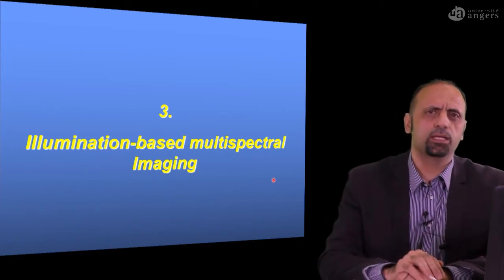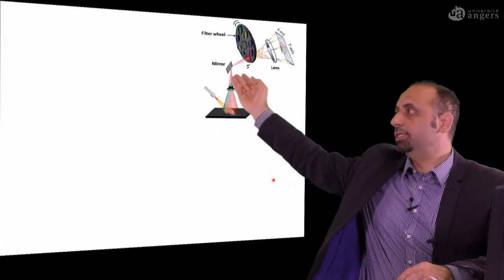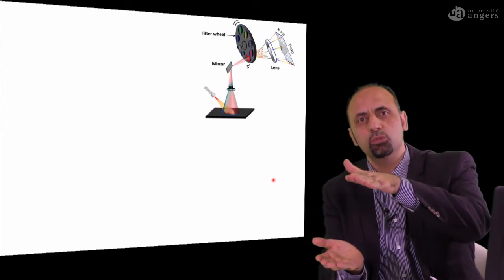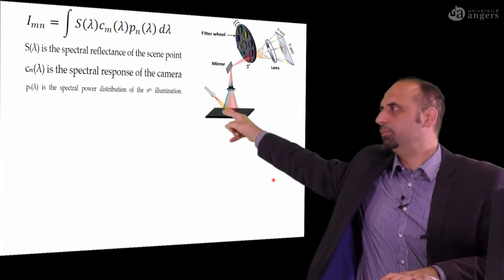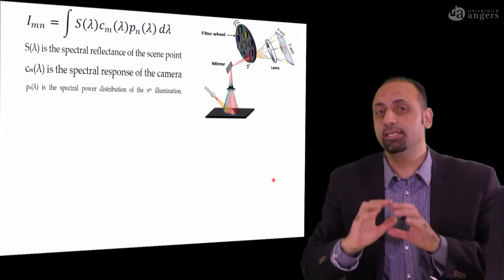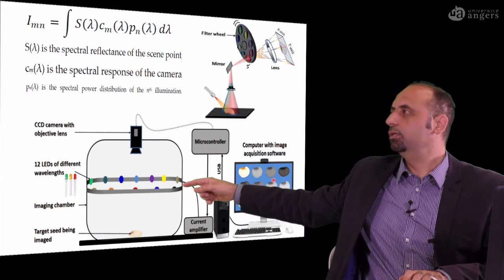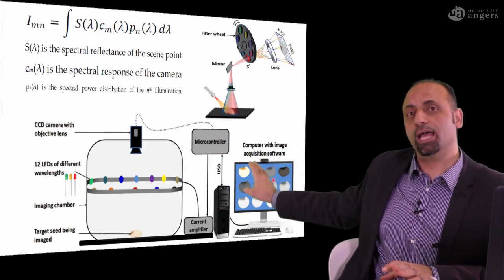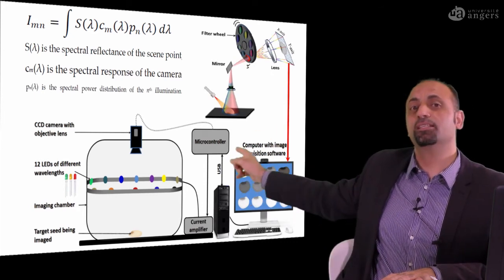Spectral Imaging for Quality Evaluation of Agro food Products Part 04 default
By Pr. Gamal Elmasry